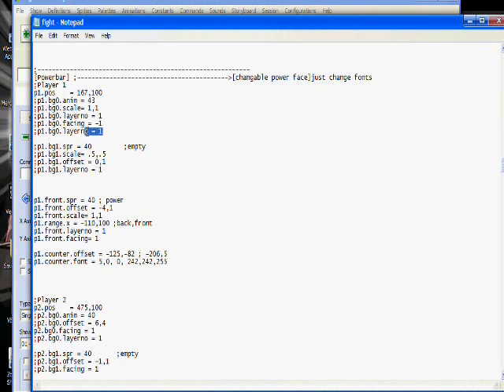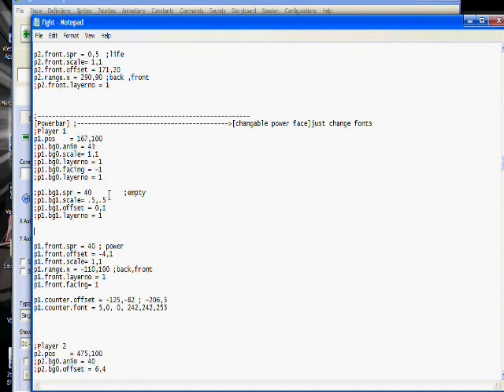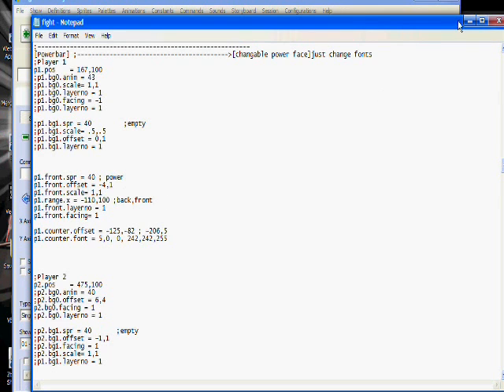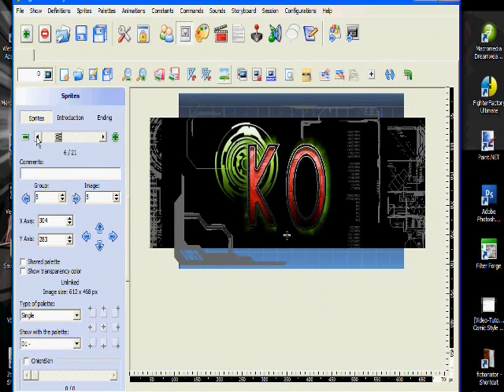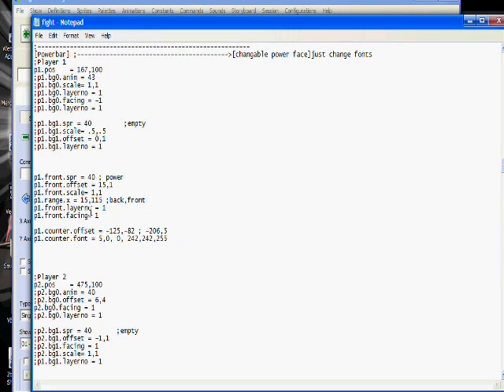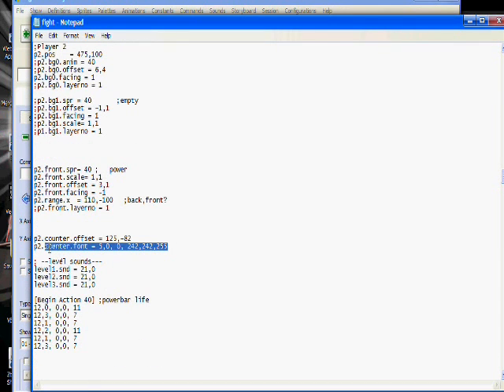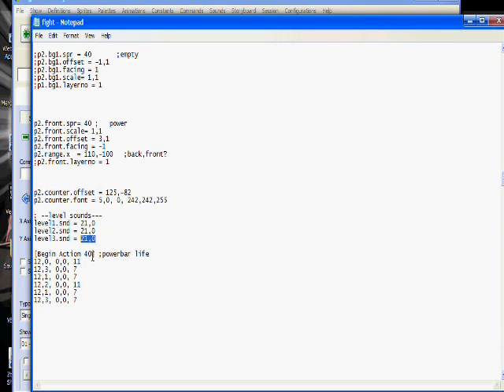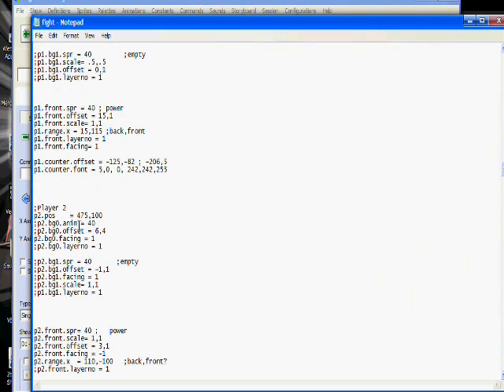Mugen Screenpack Tutorial Lifebars: powerbar 1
Part of the the life bar tutorial on how to make a full mugen screen pack